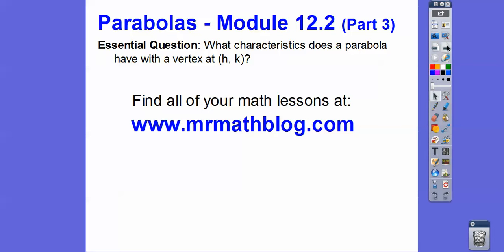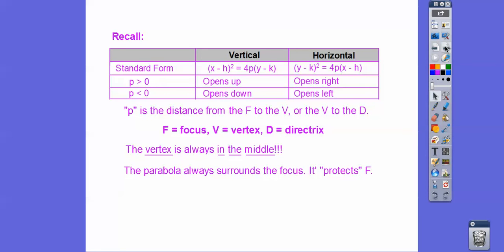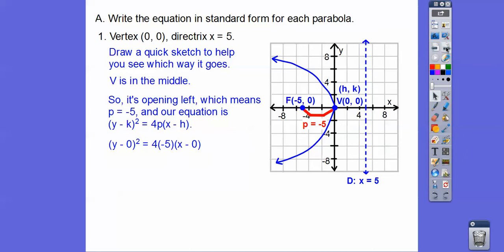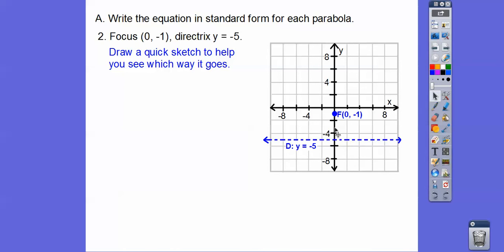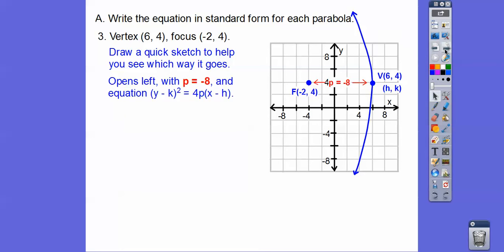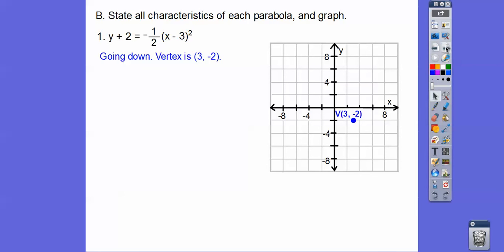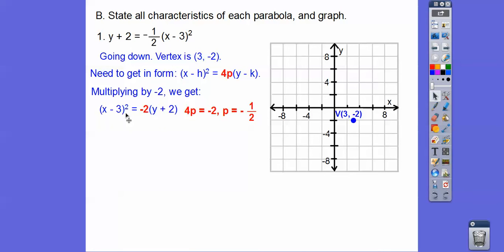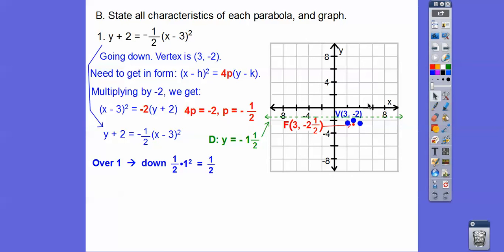Parabolas - Module 12.2 (Part 3)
This Integrated Math 2 lesson on Parabolas gives more examples on how to work with these rascals with vertex (h, k).
I'm feeling more confident with my students on this (challenging) module. Thanks for trying harder!! :)